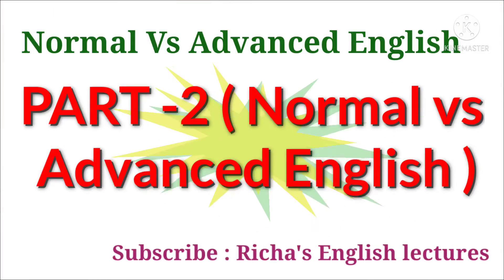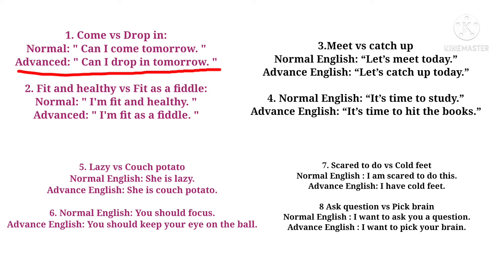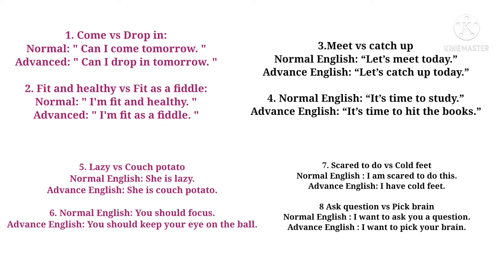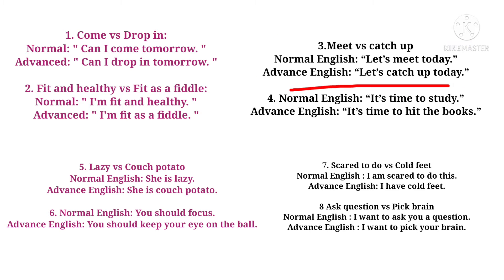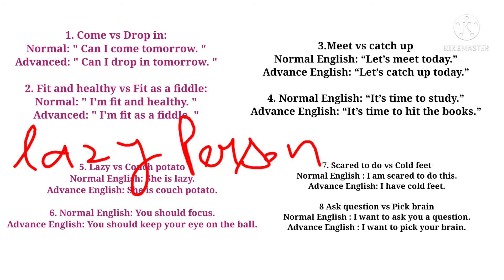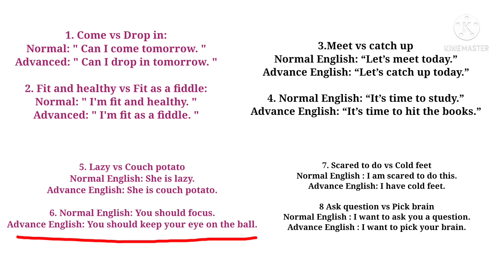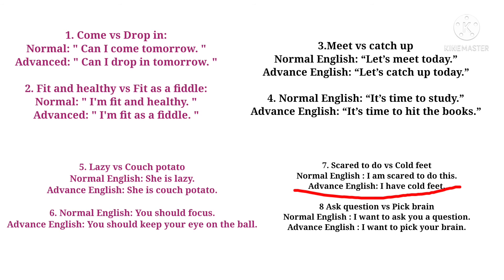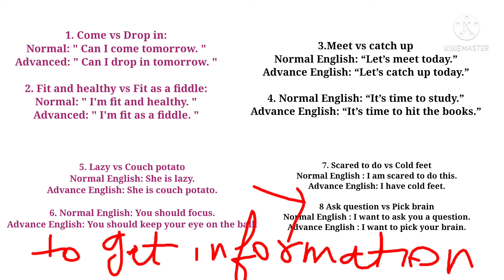Normal Vs Advanced English PART -2#english